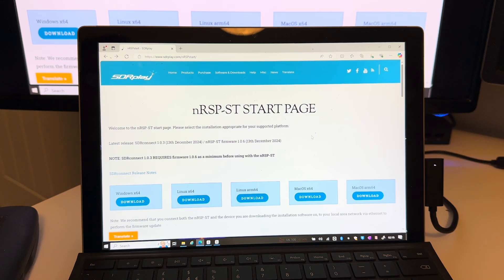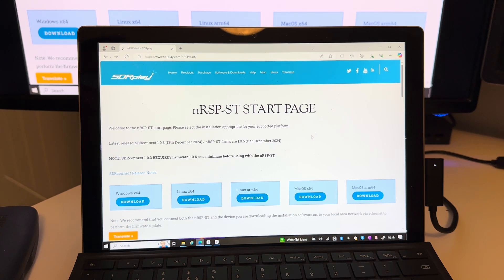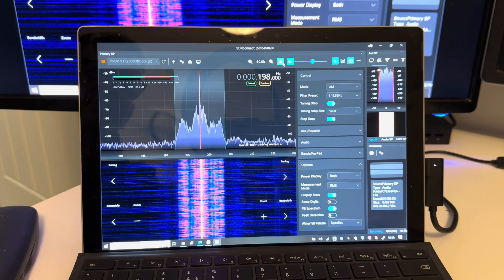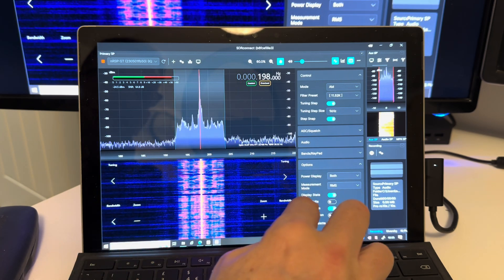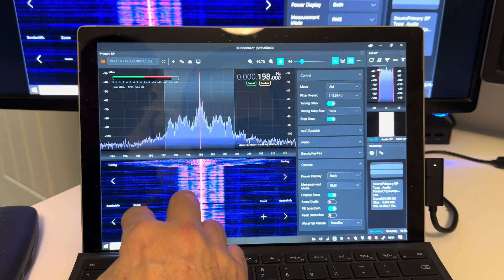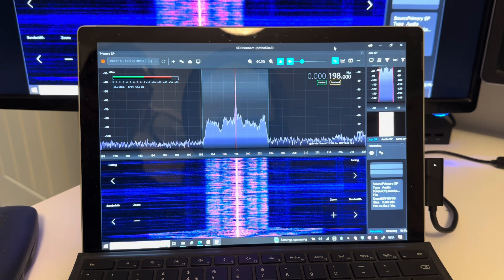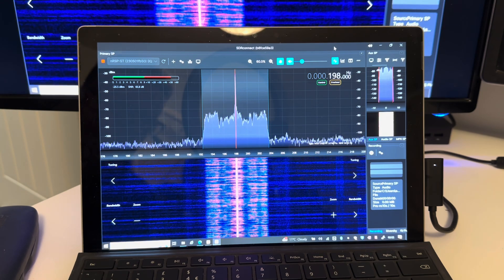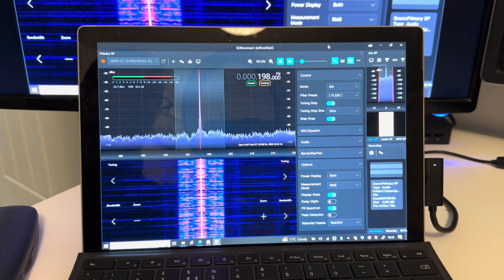Upgrade SDRplay nRSP-ST to firmware version 1.0.6 for new touchscreen options in SDRconnect 1.0.3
Hi there, please go to the SDRplay nRSP-ST set-up page (link below) to upgrade the firmware to the latest version 1.0.6 which then allows you to upgrade to SDRconnect version 1.0.3 which has new touchscreen options for use with a tablet, phone etc.